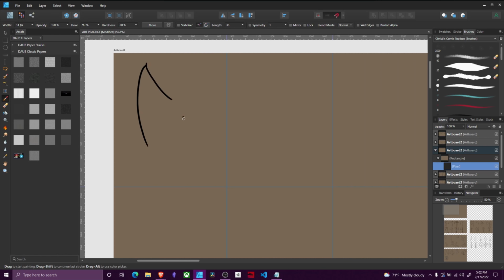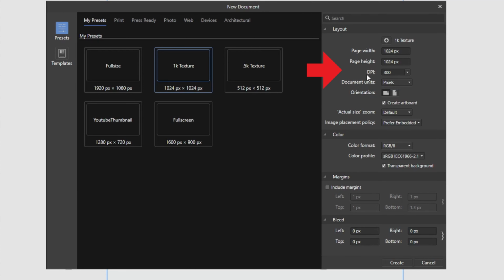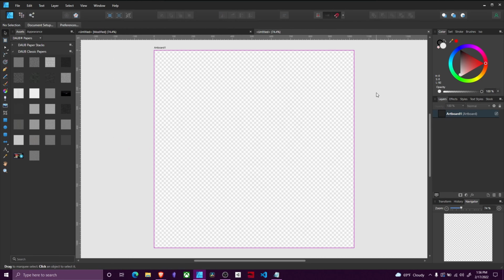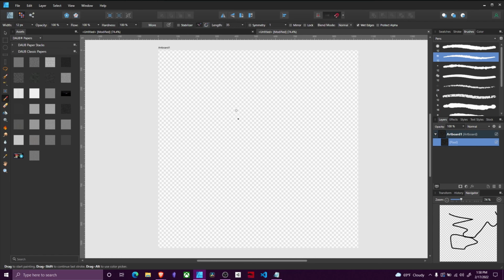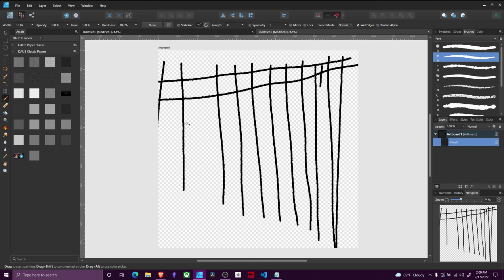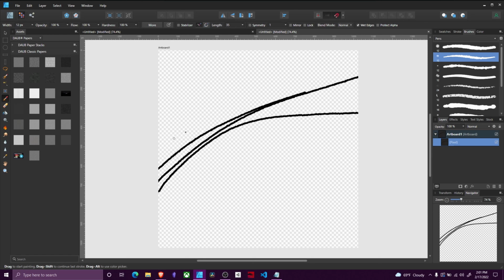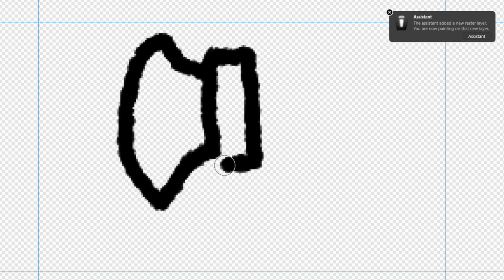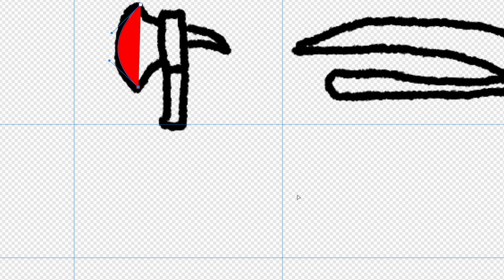Bad at Art? No Problem!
Part 1 of a 3 part series that covers how to make art (EVEN IF YOU SUCK) for video games. This uses the excellent Affinity Designer program! The best photoshop alternative that wont break your bank!

Basic :
Wacom Intuos Pro
Advanced:
XP Artist Pro 12in